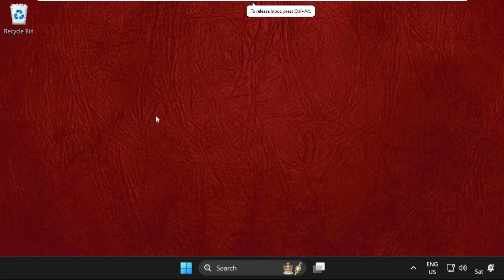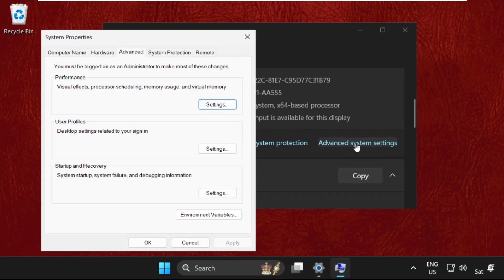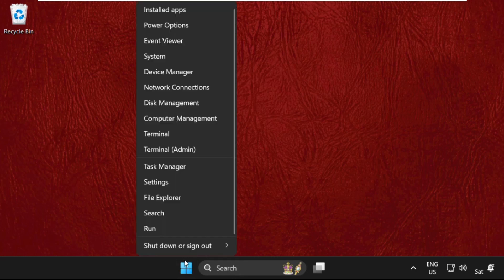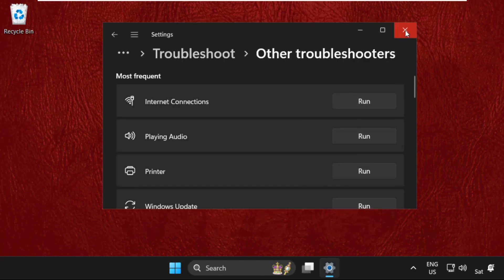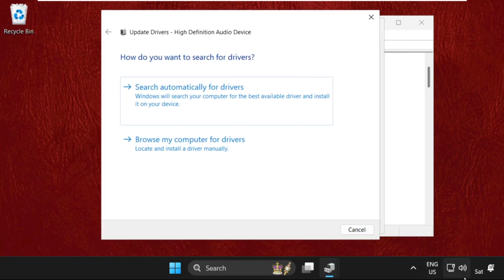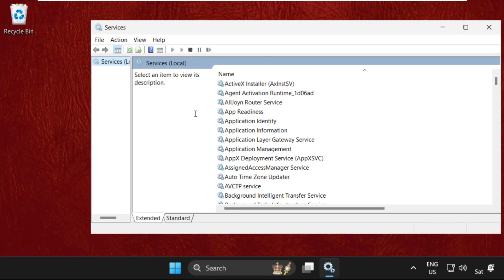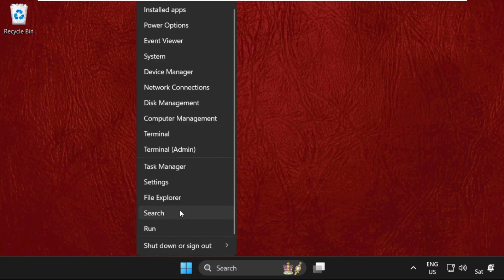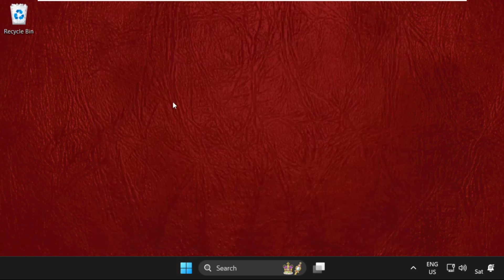How to Fix Headphones Not Plugged in Windows 11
This video will show you How to Fix Headphones Not Plugged in Windows 11
On the Windows taskbar, you may occasionally observe a red X on the sound icon. Hovering the cursor over it reveals a no speaker or headphones are plugged in error. This error might be caused by problems with the audio driver or the Windows audio services.
lets learn How to Fix Headphones Not Plugged in Windows 11